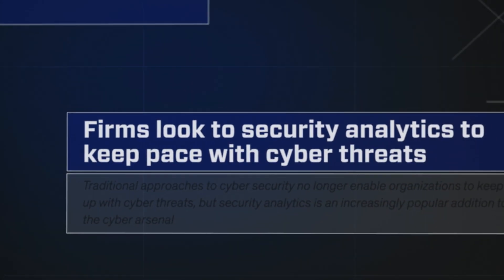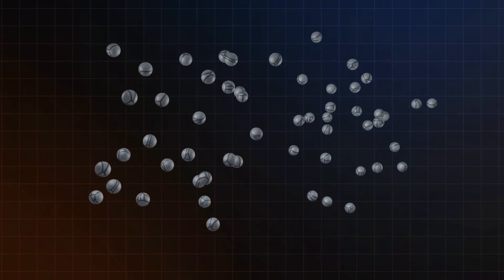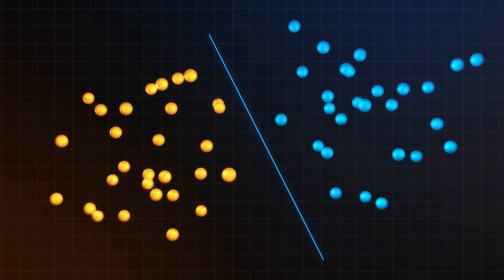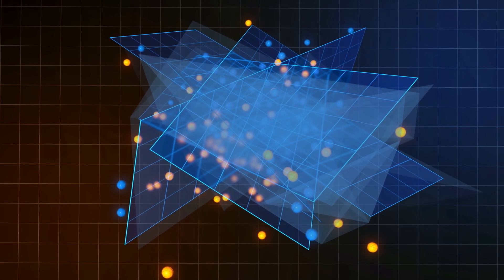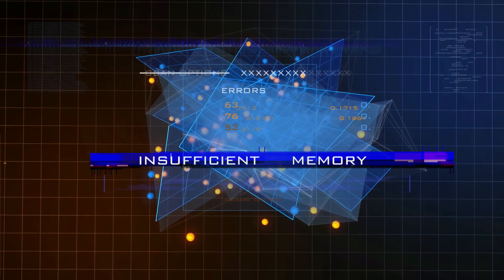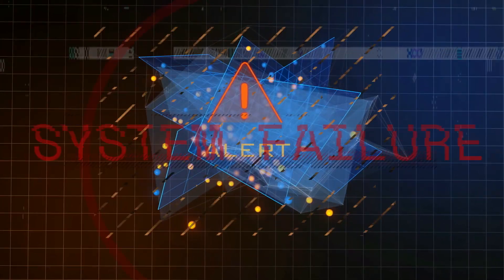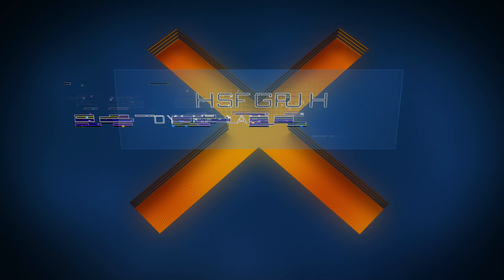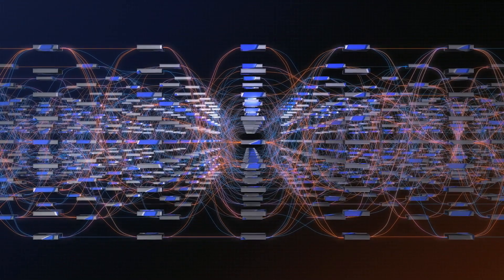Sophos Endpoint Deep Learning AI technology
Discover what machine learning is capable of, its limits, and what Sophos is doing with AI and deep-learning neural networks to enhance malware detection.